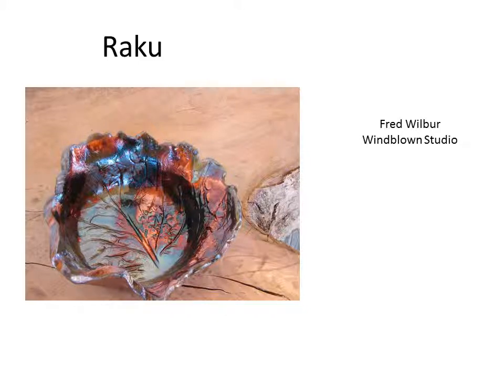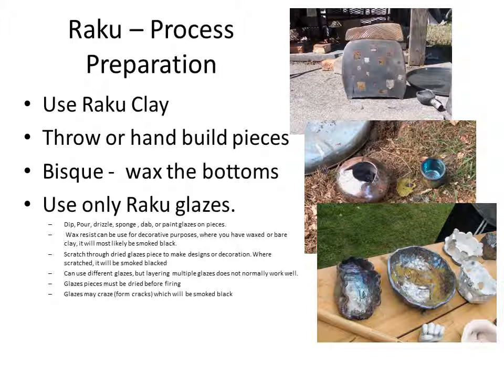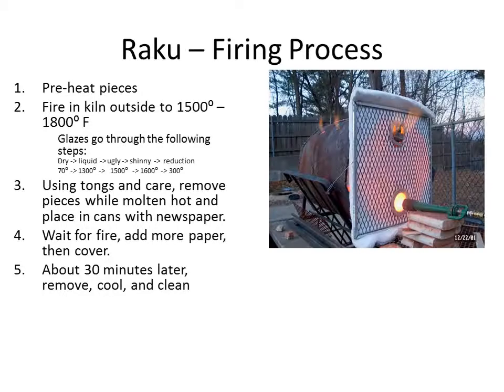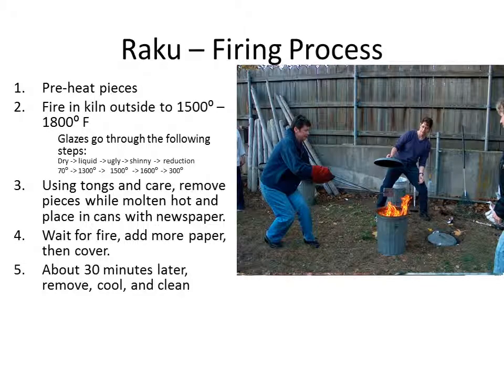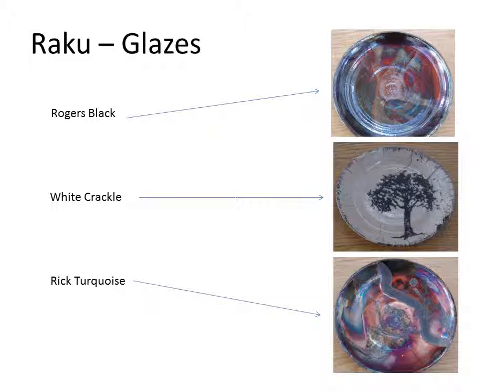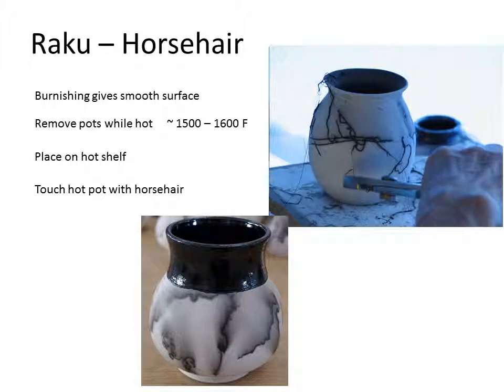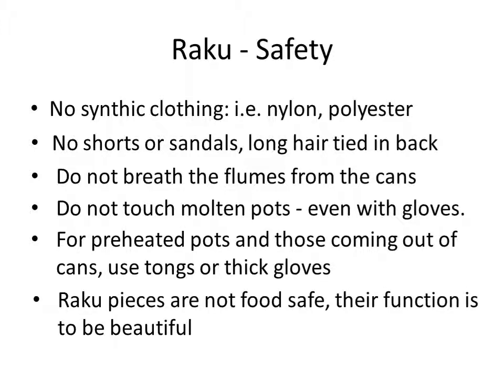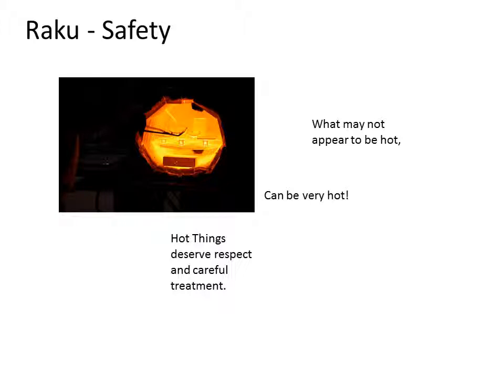Raku Process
This video made for the  high school students at the Greater Latrobe School District.  This video belongs to Windblown Studio.